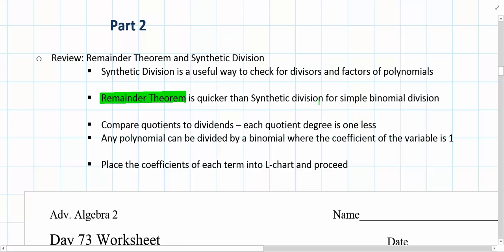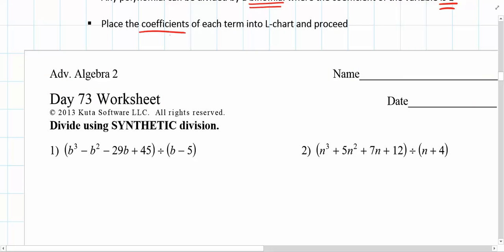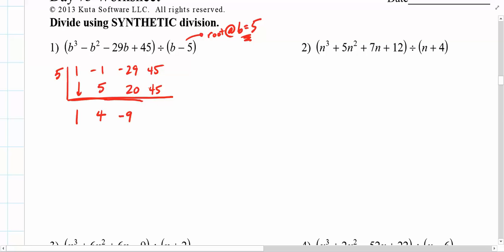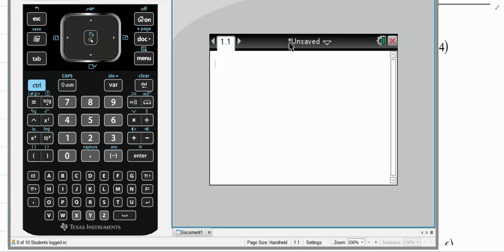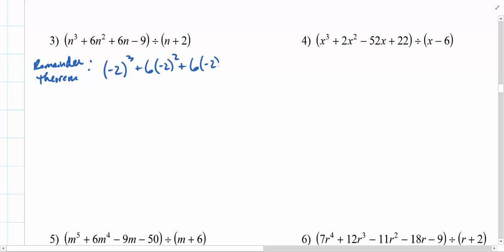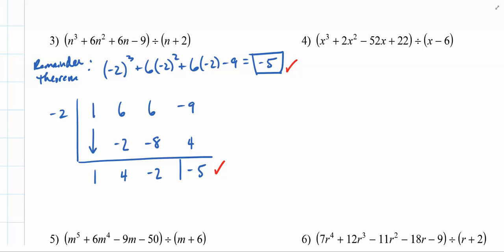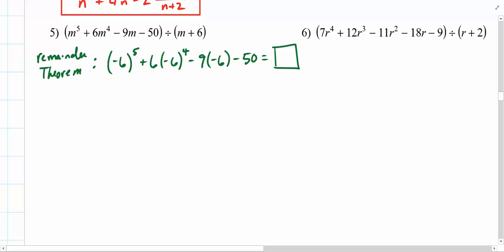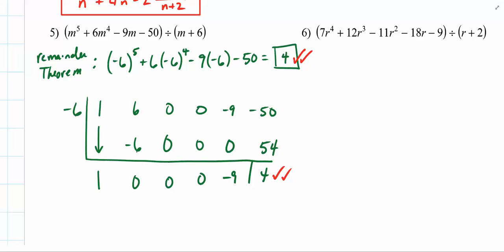Algebra 2 Career Days 2